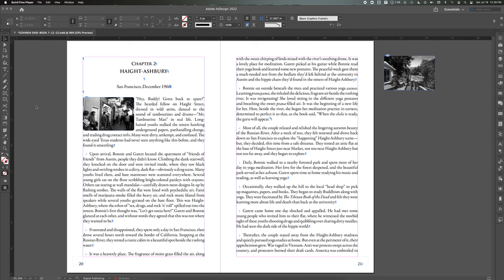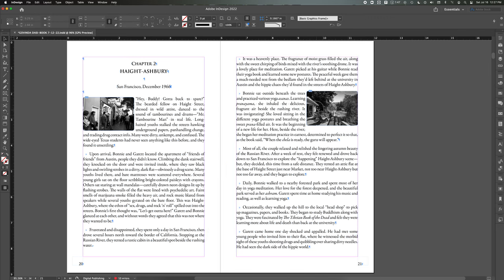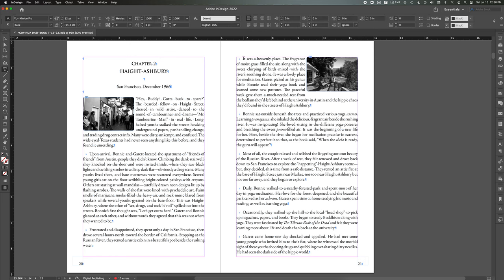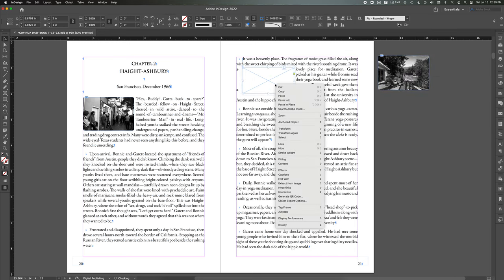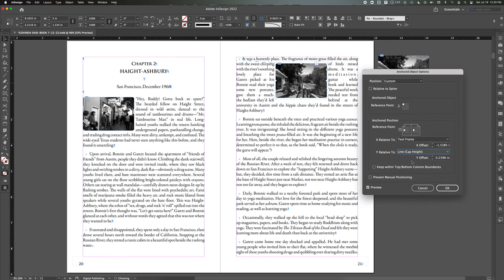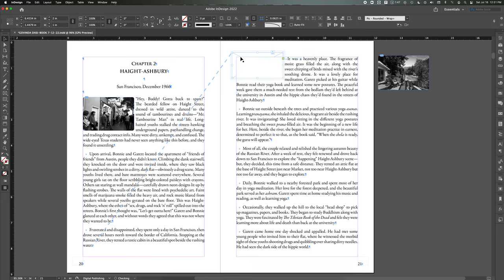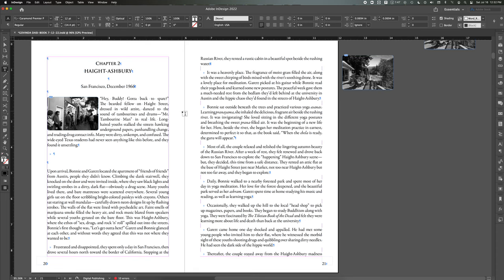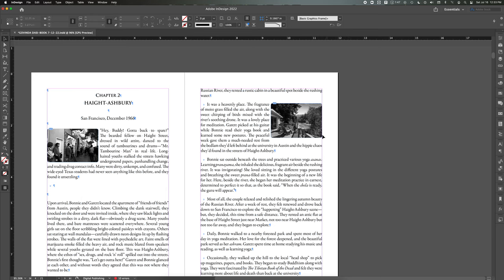Adobe InDesign Anchored Objects - Frustratingly bad design